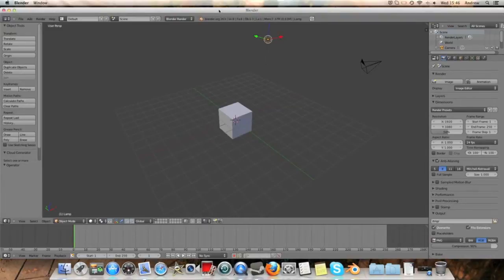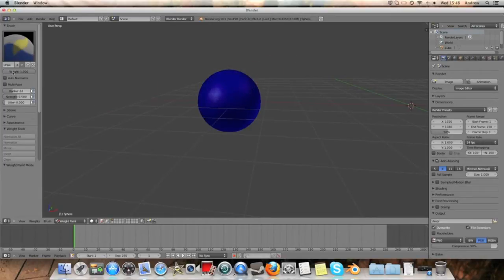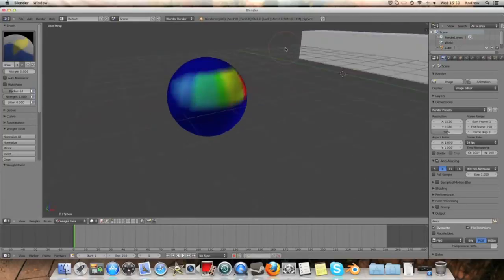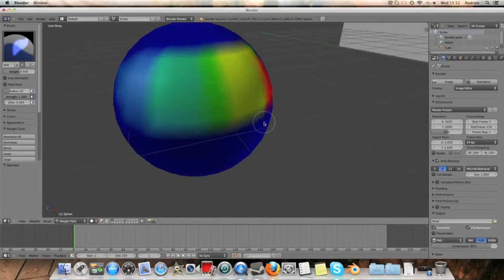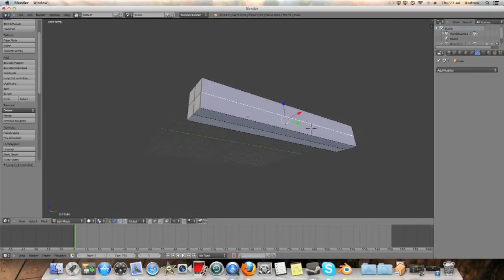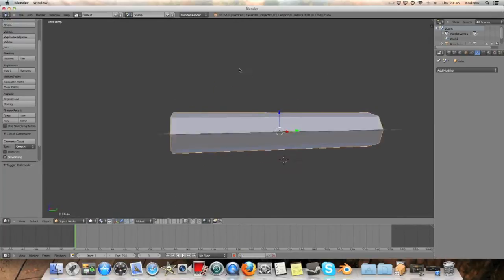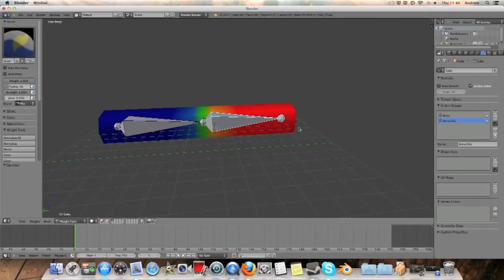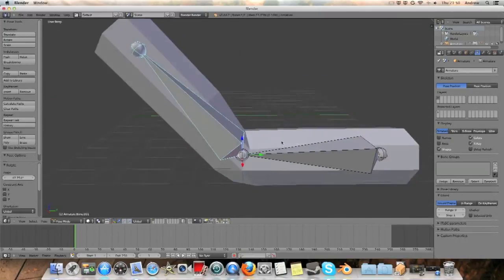Blender 2.6 Weight Painting Tutorial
The final part of the basics!
Sorry about quality issues, my screen recorder decides not to save my file in a good quality, but not too many settings are used so it shouldn't be a problem! :)